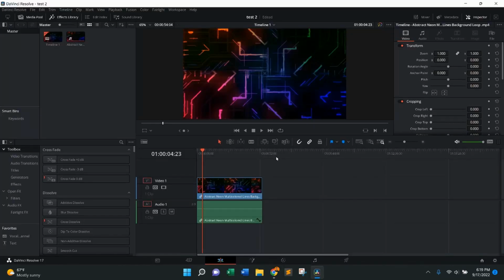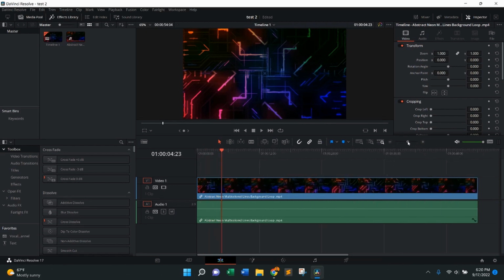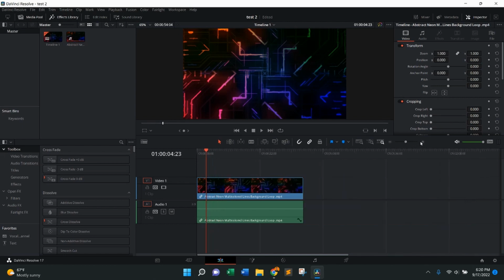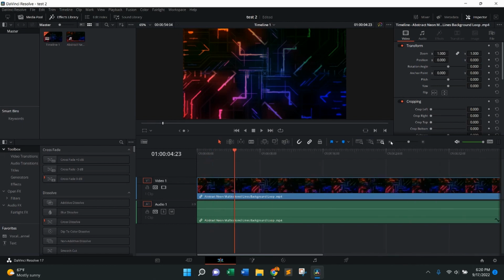HOW TO Zoom Horizontally into Timeline - DaVinci Resolve - SIMPLE AND EASY TUTORIAL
In this How To tutorial I walk you through the simple and easy steps to Zoom Horizontally into the timeline in the DaVinci Resolve computer video editing software.